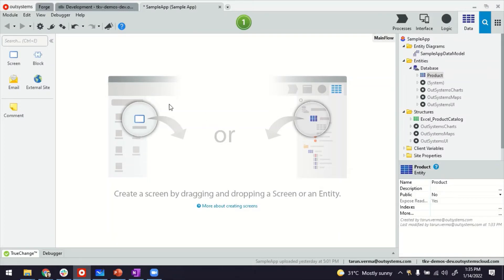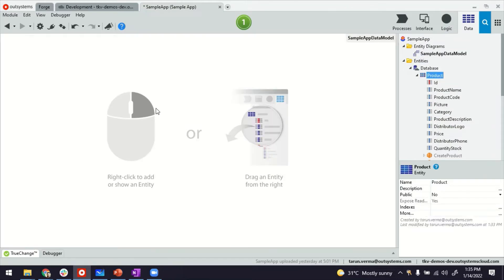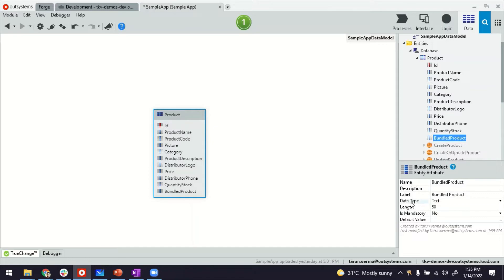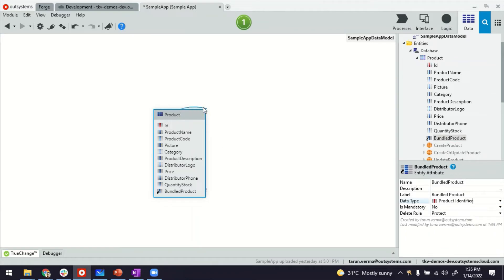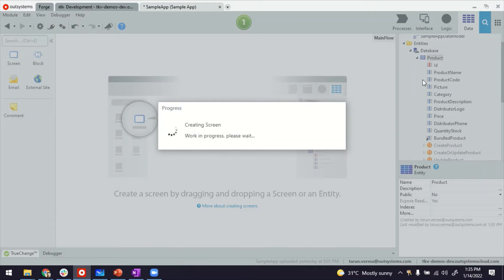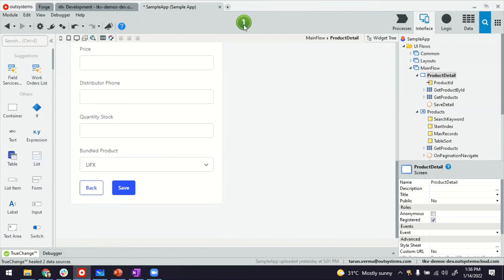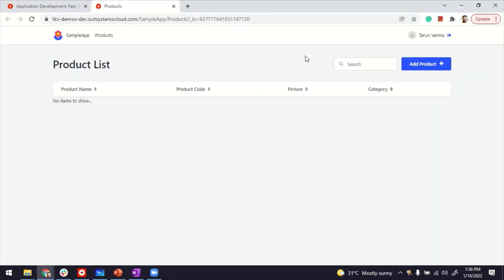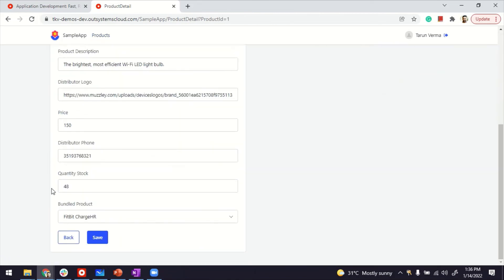How to create self reference entity relationships in OutSystems?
an entity can refer to itself, forming a self-reference. the video shows an implementation of it.